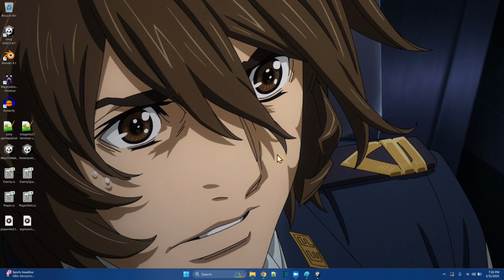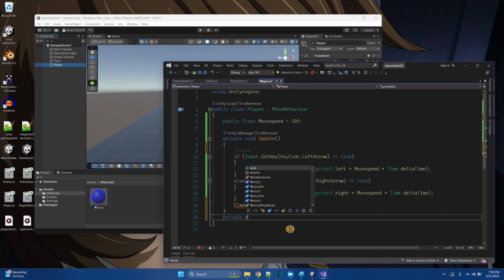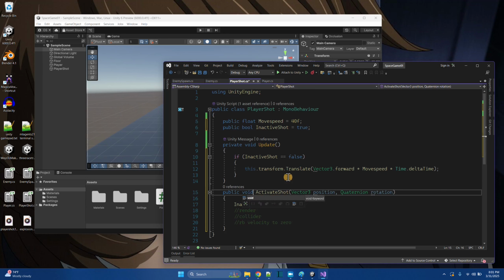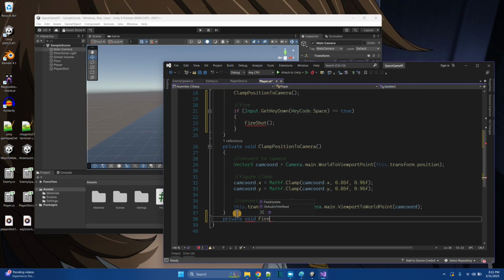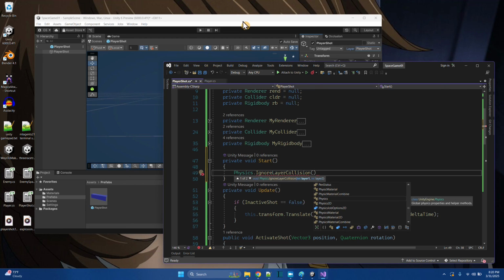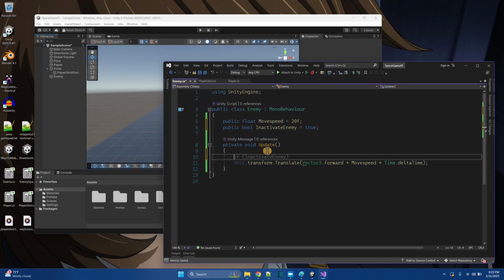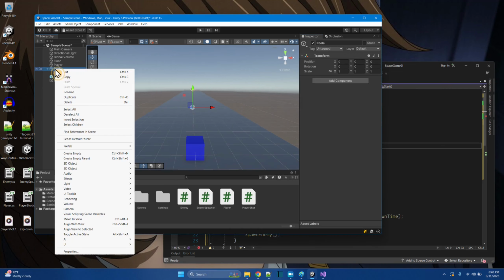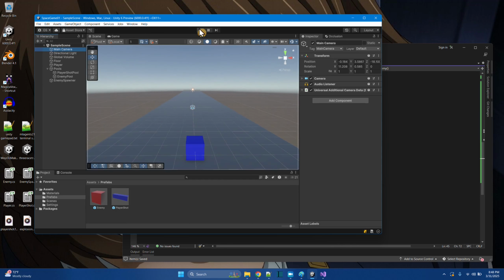Make a SpaceShooter - Day 1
clamp player movement to camera view
spawning and pooling of player shots and enemies
enemies move down toward player
intro to the use of StartCorutine and Wait

Playable Demo:    simmer.io